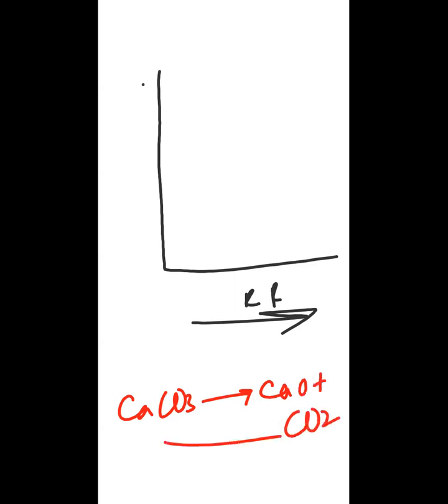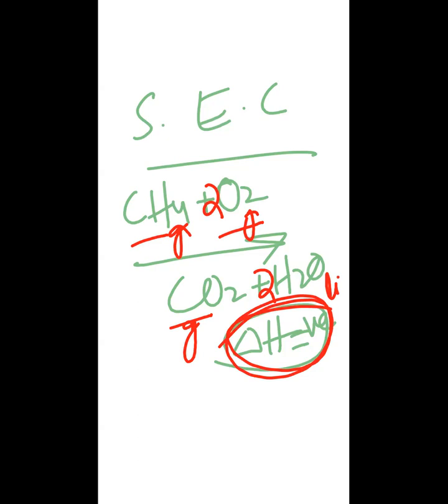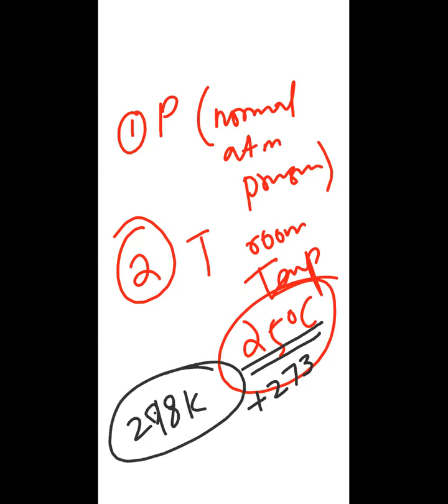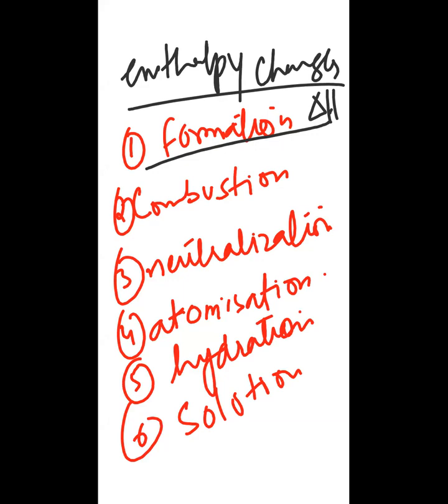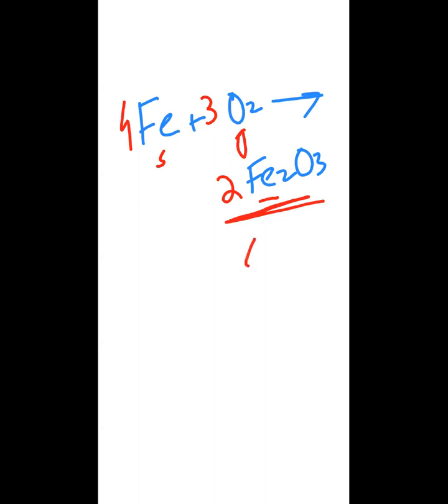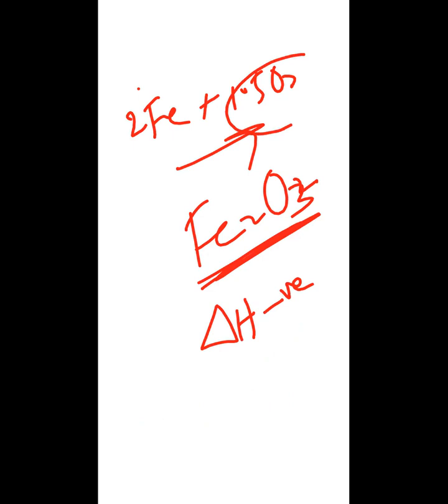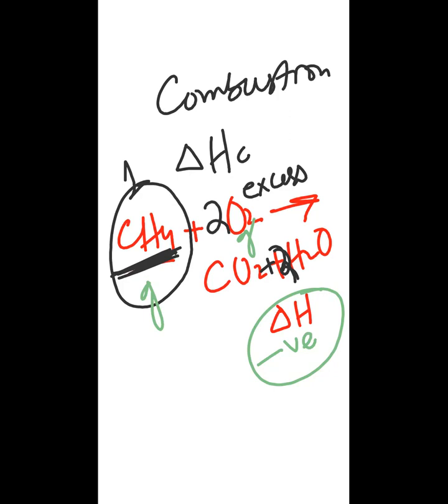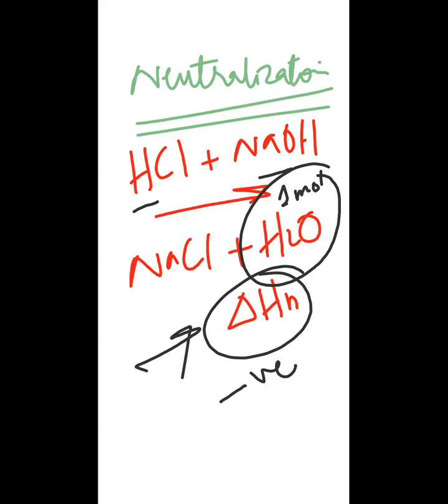Enthalpy Change of Reaction & Formation - Thermochemistry Part 2 | Live Session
What is meant by enthalpy change?
Enthalpy change is the name given to the amount of heat evolved or absorbed in a reaction carried out at constant pressure. It is given the symbol ΔH, read as "delta H". Note: The term "enthalpy change" only applies to reactions done at constant pressure.
Using Hess's Law and standard heats of formation to determine the enthalpy change for reactions.

Chemical bonds are the forces of attraction that bind atoms together. Chemical energy lies within these chemical bonds, It is a form of potential energy. In chemical reactions, energy is changed from one form to another. E.g. Chemical Energy may change to thermal energy. No energy is lost. It is converted from one form to another.

What is Enthalpy?

Enthalpy, H, is the thermal energy that is stored in a system. We can’t measure the directly enthalpy of products and reactants. Instead, we can measure the amount of energy that is absorbed or released to the surroundings. The method in which this is done can vary. You can measure the change in energy by looking at the change in thermal energy. Temperature Increase. Heat gain to surroundings, Heat loss in a chemical system. Temperature Decrease. Heat loss to surroundings, Heat gain in a chemical system. Enthalpy change, ΔH, is the heat energy change at a constant pressure.

Standard Conditions

Δ - Indicates a change. H - Enthalpy. Θ - Indicates standard conditions. Pressure: 100 KPa (100,000 Pa), Temperature: 298K. Standard states are the states which substances are in under standard conditions. For example, the standard state of water is liquid and the standard state of magnesium is solid.

These are part of the terminology used to discuss components of chemical reactions. System. The chemical reaction. Atoms, Bonds. Surroundings. Everything else!

Enthalpy Changes

In general, the enthalpy change is the difference between the enthalpy of the products and the reactants. From the overall enthalpy change, we can classify reactions as either: Exothermic: Release Heat. Endothermic: Absorb Heat.

Enthalpy Profile Diagrams

Exothermic Reactions. The Enthalpy of the products is smaller than the enthalpy of the reactants, The chemical reaction releases heat, There is a heat loss from the system to the surroundings, ΔH is negative.

Activation Energy

The activation energy is the minimum energy required to start a reaction. It is like rolling a ball to the top of the hill, In order to allow the ball to roll down the other side. Exothermic Reactions. The products have a lower energy than the reactants, Nevertheless, an input of energy is reqyured to break the initial bonds and start the reaction, Once the activation energy has been overcome, the energy output of the reaction provides enough energy to sustain the reaction. The reaction becomes self-sustaining. Endothermic Reactions. The products have a higher energy than the reactants.

Enthalpy Change of Reaction

The energy change associated with a given reaction.

Enthalpy Change of Formation

The energy change that takes place when 1 mole of a compound is formed from its constituent elements in their standard state under standard conditions.

Enthalpy Change of Combustion

The energy change that takes place when 1 mole of a substance is completely combusted.

Enthalpy Change of Neutralisation

The energy change associated with the formation of 1 mole of water from a neutralisation reaction under standard conditions.